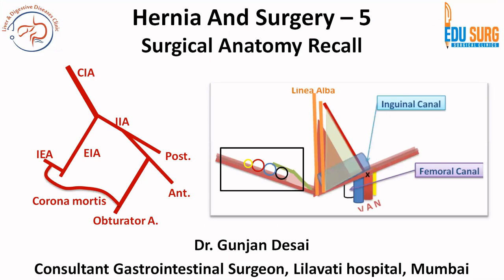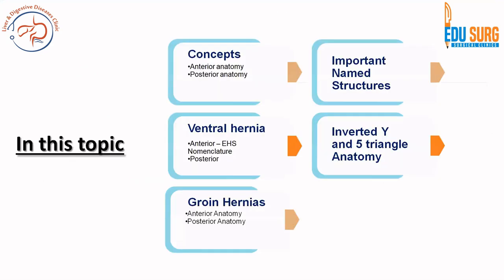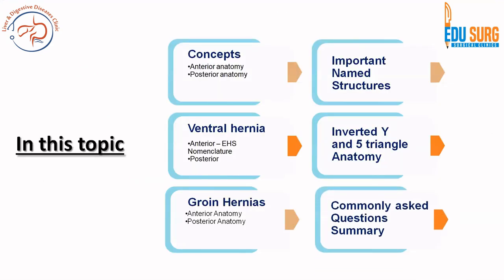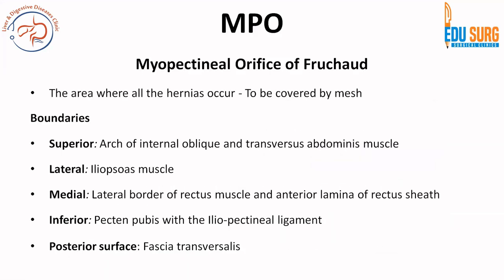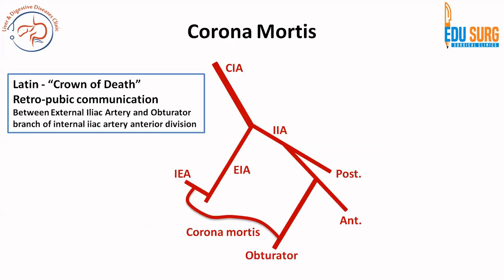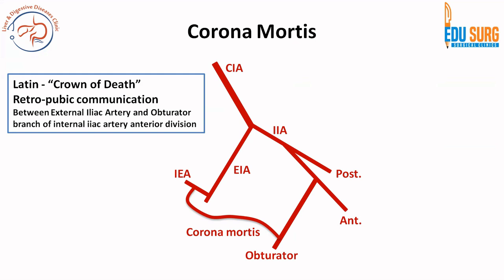Mastering Hernia Surgery - 5: Applied anatomy of femoral canal and ring - Anatomy recall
Mastering hernia surgery needs a clear understanding of the anatomy of the groin and the ligaments relevant to it. The myopectineal orifice of Fruchaud is also discussed in this video.
The femoral sheath is a passageway in the inguinal region through which the femoral vessels and nerve pass from the abdominal cavity to the thigh and is formed by fascia transversalis anteriorly and fascia iliaca posteriorly.
The femoral nerve is posterolateral to the femoral artery and the femoral artery is anterolateral to the femoral vein. The femoral nerve lies outside the femoral sheath.
The femoral ring is the opening of the medial most empty space of the femoral sheath the femoral canal and is bounded by the inguinal ligament anteriorly, lacunar ligament medially, cooper ligament posteriorly, and femoral vein laterally. The femoral hernia when present develops across this opening.
It is important to remember this during femoral hernia surgery as the femoral ring can be incised only medially on the lacunar ligament after ruling out the accessory Obturator artery which can be present on the lacunar ligament and susceptible to injury.